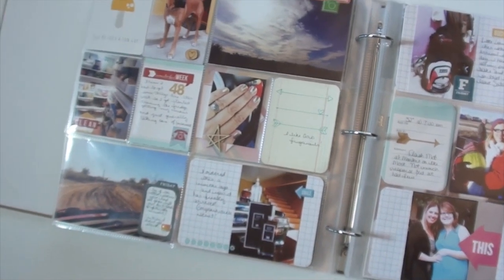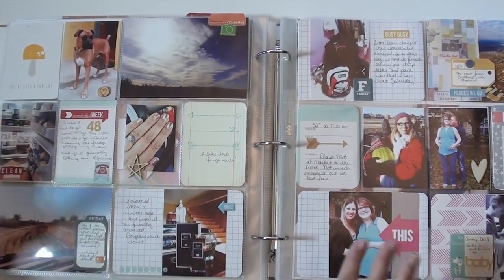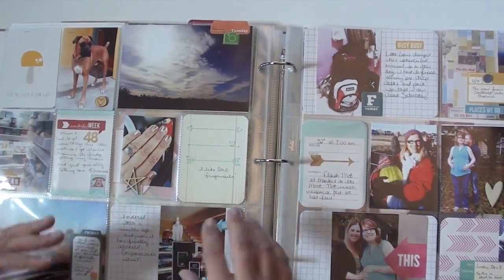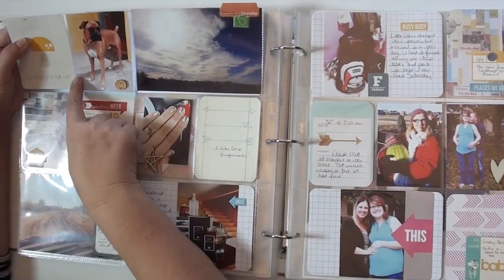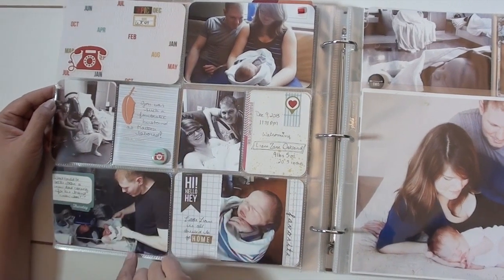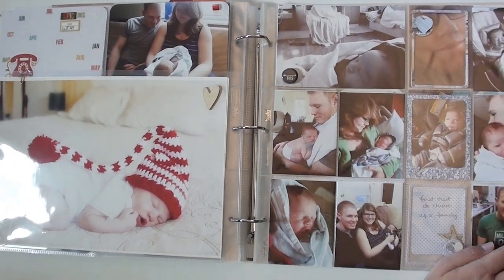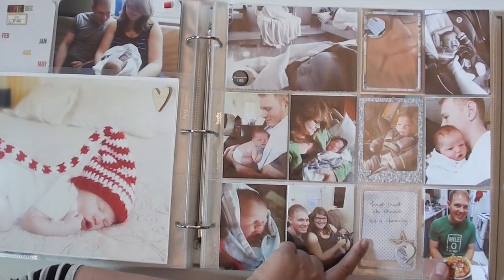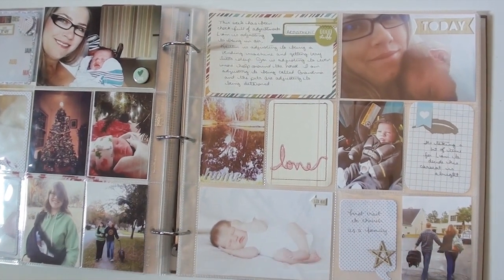December Project Life pages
It's time to put the wraps on 2013's Project Life pages! What a great year this has been!  I love that I'll be able to look back and remember so much about what happened in 2013.  I love doing scrap pages as well, but PL really allowed me to explore a documentation style which is different from how I typically work.  I hope some of you joined in and have an album you love as well.  Thanks so much for joining us on the journey!